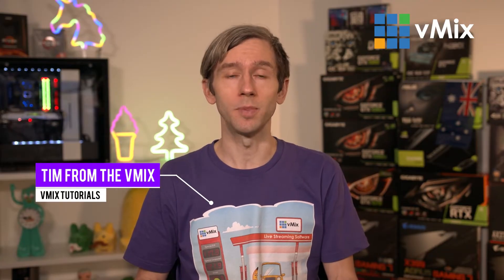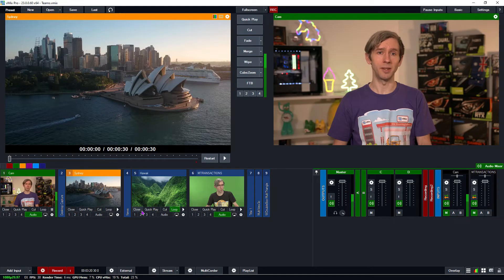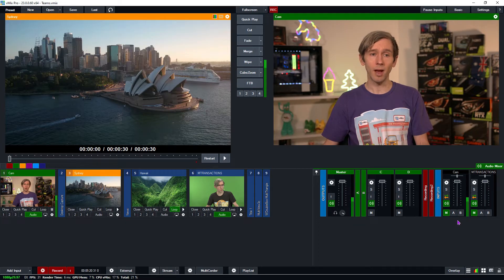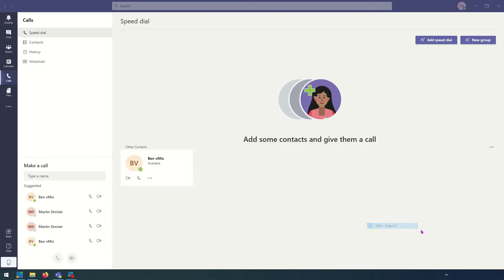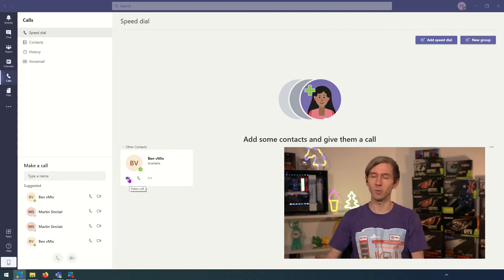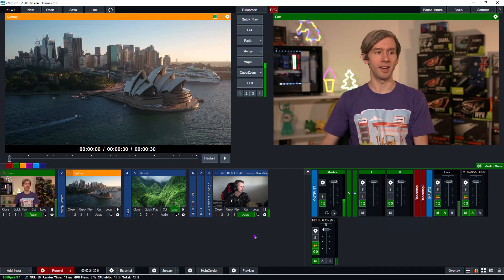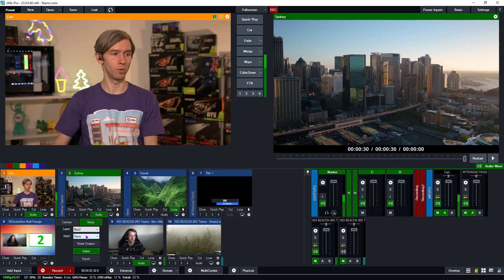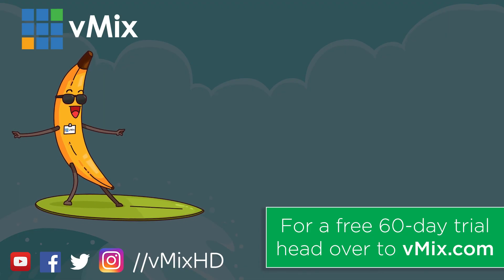Using Microsoft Teams video calls in your live video production with NDI and vMix.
We're not experts, but this should give you a good idea of how to connect up vMix and Microsoft  Teams with NDI. Feel free to play around with the settings and see how it works for you!

0:00- Intro
1:04- What you need
1:50- Setting up vMix to send video and audio to Teams.
4:42- Connecting to NDI Virtual Input
5:14- Teams Admin NDI setup
5:50- Teams User NDI Set up
6:45- Connecting to Teams Call
7:50- Adding the Teams Video Call into vMix
10:23- End of video and Ben leaves the wild ride